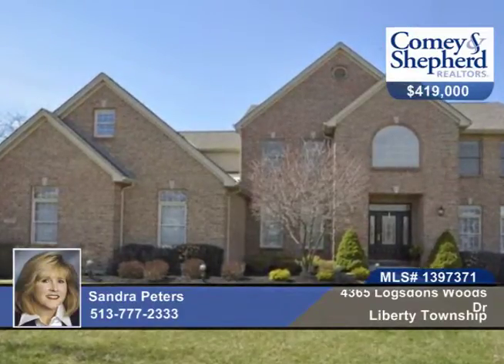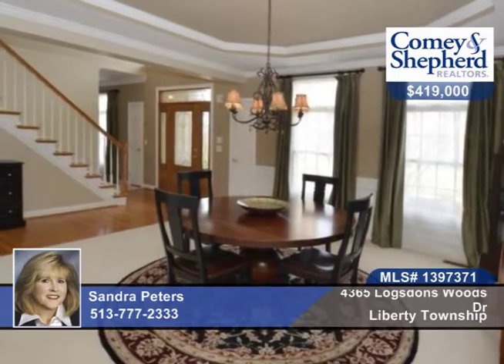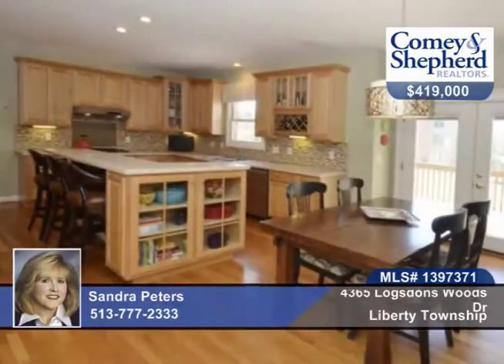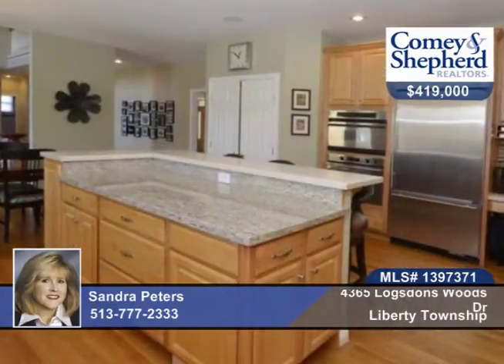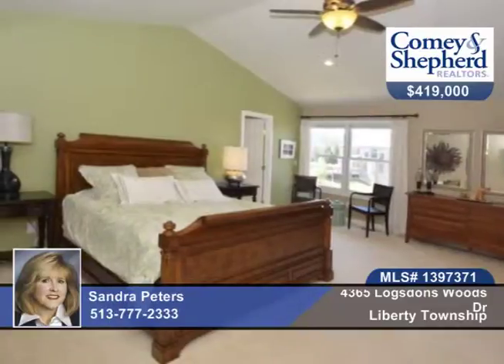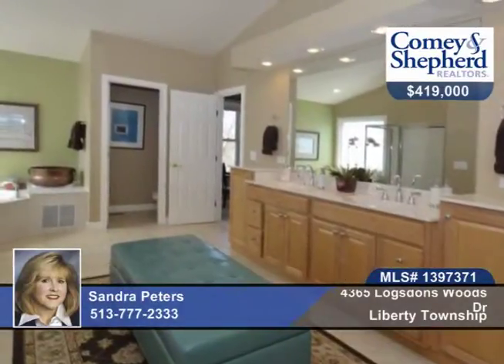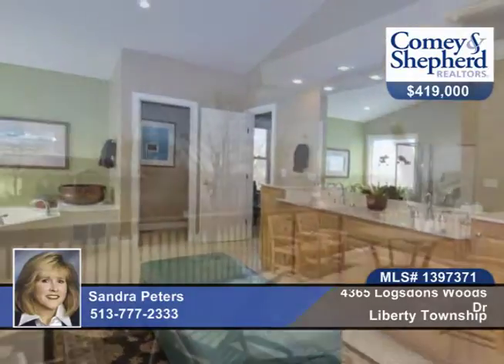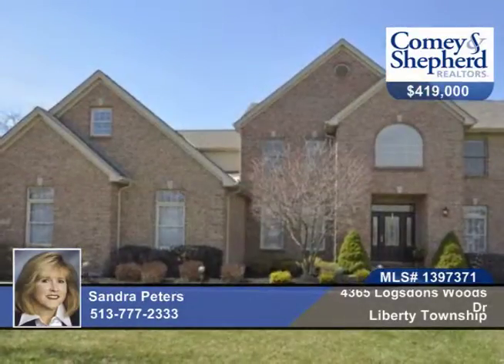4365 Logsdons Woods Dr Liberty Township, OH Homes for Sale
4365 Logsdons Woods Dr, Liberty Township, OH

Custom blt*2 sty Foyer*Dream Kitch*gas range*granite*hi-end ss appl*Maple Cab*Pull outs*tiled bkspl*2 sty Grt Rm w/fpl*Sty w/B-I bkcs*Liv/Play rm*Mstr amazing w/lg ba and W/I closet*LL unfin w/o w/partial drywall/play rm*3+ car gar*Usable Lot*Pool Comm